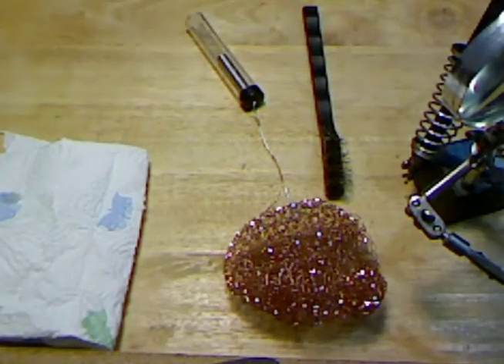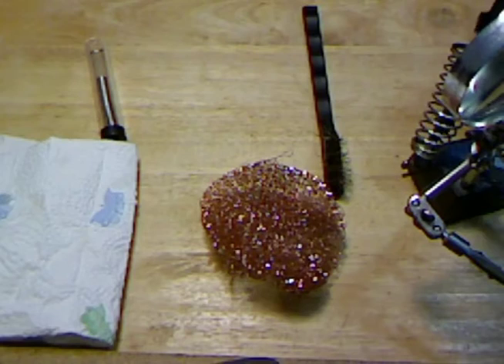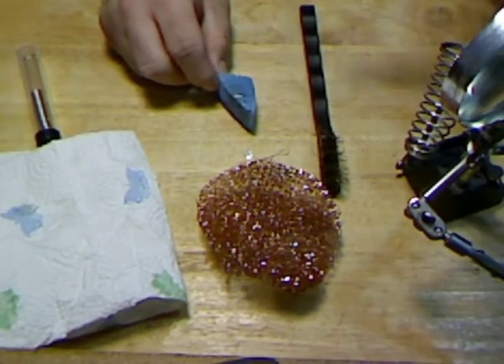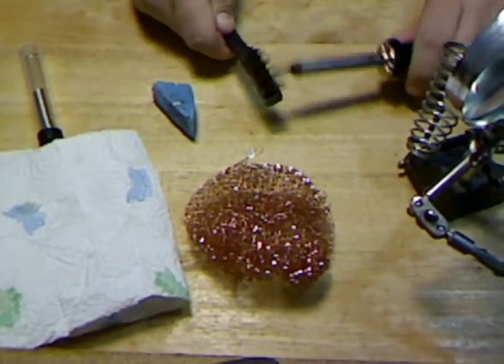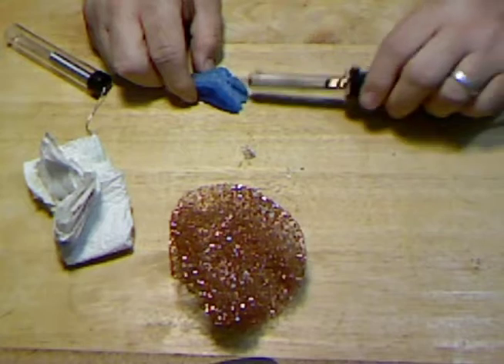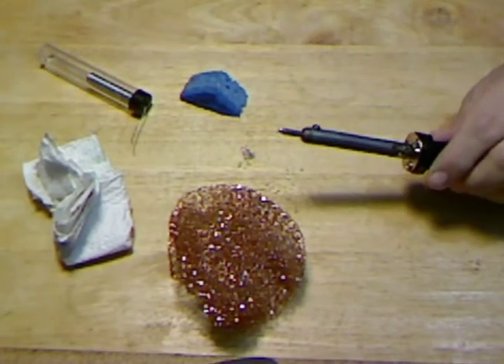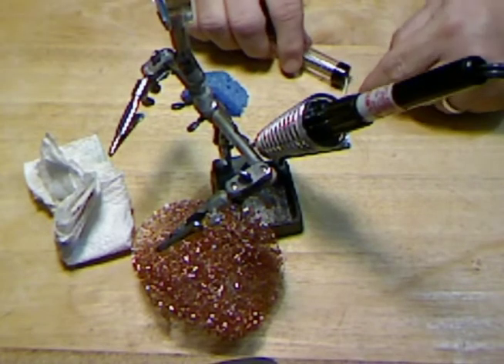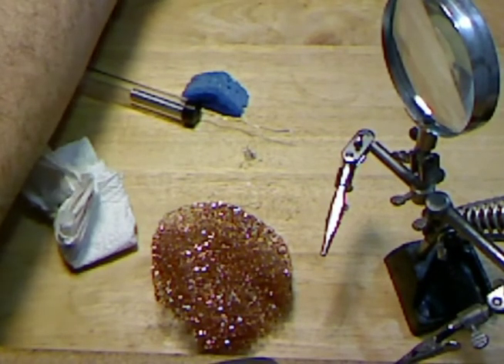Soldering Iron Tip Maintenance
During normal use they tip becomes contaminated with gunk, old flux etc.. this is how you clean it. If you are wondering why it stop working but still gets hot .. This is why.